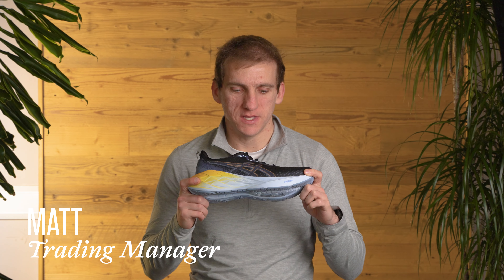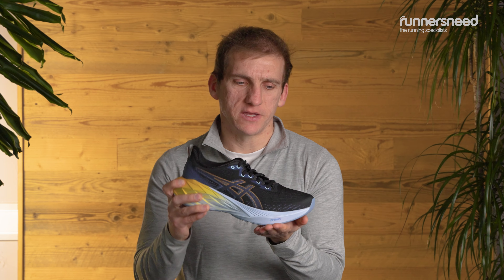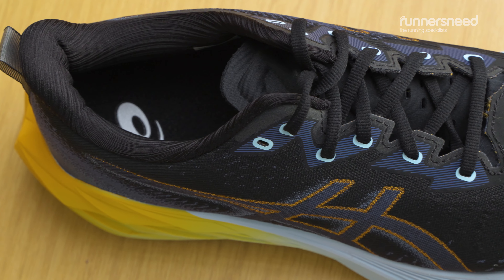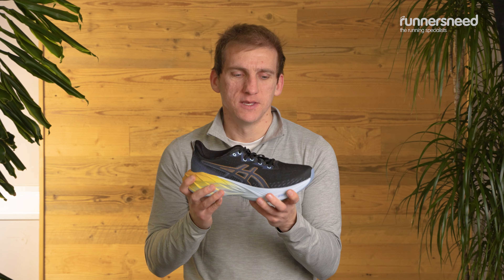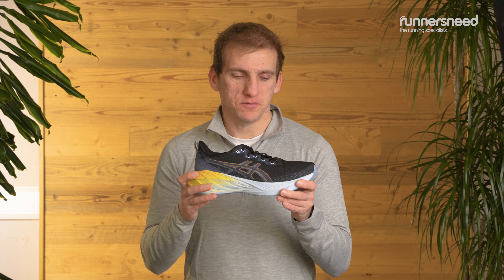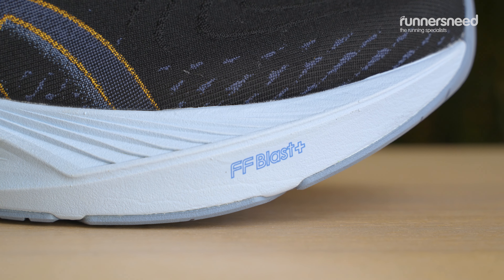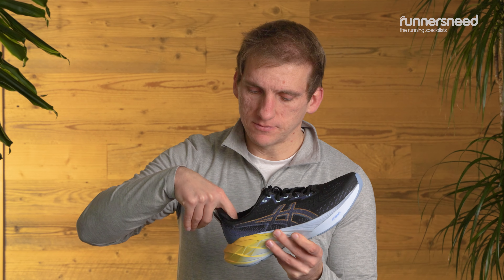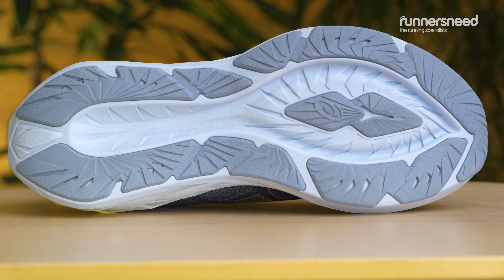ASICS Novablast 4 Expert Review 2024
0:15 Does the Nova Blast 4 shoe provide both comfort for everyday use and performance features for faster running?
0:30 How does the shoe encourage a purposeful stride and the transfer of energy through the toes, particularly onto the forefoot?
0:43 How does the Nova Blast 4 perform during sessions like threshold runs or tempo running, considering both the push-forward sensation and comfort?
1:00 For what type of running is the Nova Blast 4 most suitable, especially considering its supportive elements and injury risk during training?
1:11 What are the recommended distances for running in the Nova Blast 4, and what type of runner, particularly those new to racing, would find it suitable?
1:29 What contributes to the comfort of putting on the Nova Blast 4, and how does the midsole, constructed with flight foam blast plus Eco cushioning, enhance this comfort?
1:51 Can you elaborate on the features of the Nova Blast 4's upper, including the lightweight breathable mesh and the heel counter, and how they contribute to the overall design?
2:02 How would you describe the Nova Blast 4 in terms of its characteristics and design, considering its efforts to encompass various features, including performance and breathability?

Introducing the Men's Novablast 4, a revolutionary running shoe that combines advanced technology and innovative design. The engineered woven upper delivers unparalleled stretch, ventilation, and durability. The gusseted tongue wing fit system enhances midfoot fit and minimizes tongue sliding, providing a secure and comfortable feel. Additionally, the tongue wing construction, with added stretch, not only improves the fit but also reduces unwanted tongue movement.

The AHAR outsole ensures improved durability, making this shoe a reliable companion on your runs. The trampoline-inspired outsole design, crafted with approximately 20% bio-based content, contributes to a cloud-like comfort that feels like you're running on air. Featuring the FF BLAST PLUS ECO, the midsole offers cloud-like softness, while the new midsole geometry enhances responsiveness and energy return. For enhanced visibility in low-light conditions, reflective details have been incorporated

Step into a unique realm of aesthetics and performance with an unparalleled look and feel. The Novablast 4 sets a new standard, proving that speed has never been this stylish.

Technical details
Ideal use:

Road Running

Materials:

Upper: Engineered woven mesh (75% recycled content)

Insole: Sockliner

Midsole: FF Blast Plus ECO cushioning ( 20% Bio)

Outsole: Low density Ahar rubber

Tongue: Neoprene padding

Dope dyed sockliner

Key features:

Heel stabilizer helps support the foot

Lightweight impact absorption

Abrasion resistant outsole

Infinite geometry design

Stretchy gusseted tongue

Temperature regulating

One piece upper design

Responsive rebound

Perforated forefoot

Reflective details

Lightweight

Breathable

Tech specs:

Gait type: Neutral

Heel drop: 8mm

Forefoot height: 33.5mm

Heel height: 41.5mm

Weight: 260g

Size and fit:

Fit: Normal. Choose your regular size